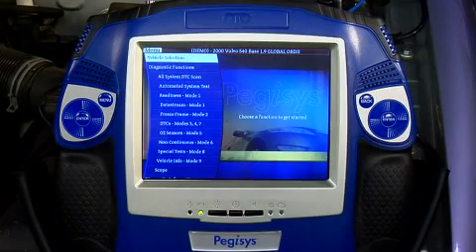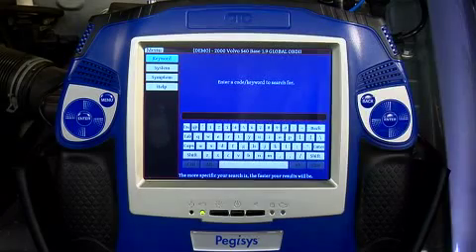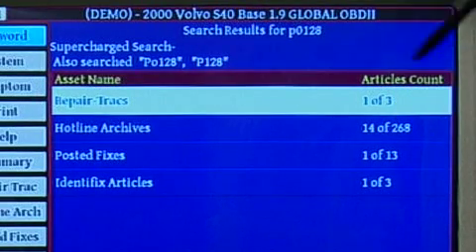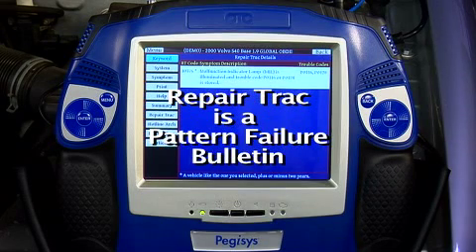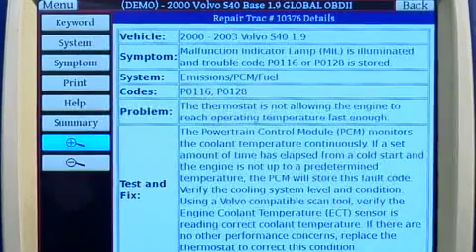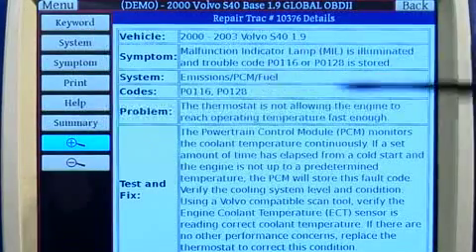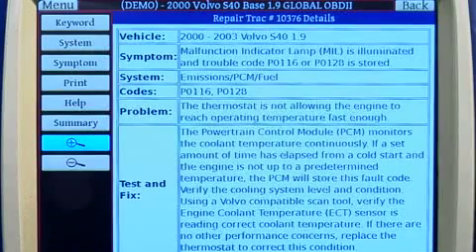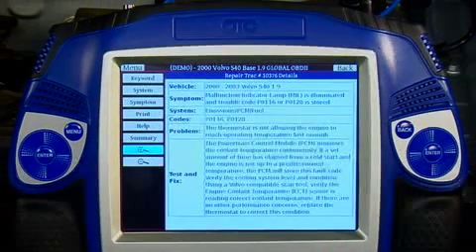OTC Tool Guy Pegisys Direct - Hit Technician 2000 Volvo S40 1.9 Ltr. Engine P0128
2000 Volvo S40 1.9L

Customer Complaint = Check Engine Light On, code P0128 set in memory

Procedure:

1. Test actual ECT and compare to indicated temperature on scan tool.

2. If they agree, the engine is probably warming up too slowly because of a leaking thermostat.
3. Replace the thermostat, clear the code and test-drive.

Potential Causes:

Engine Coolant Temperature (ECT) Sensor
Thermostat

Confirmed Fix:

3 - Engine Coolant Temperature (ECT) Sensor, Thermostat
1 - Coolant Temp Sender, Thermostat
1 - Cylinder Head Gasket